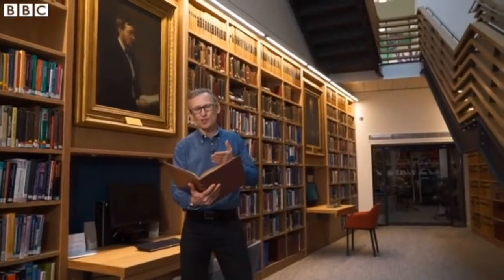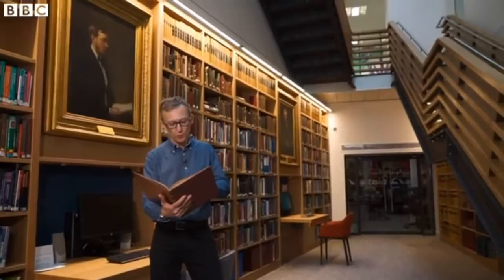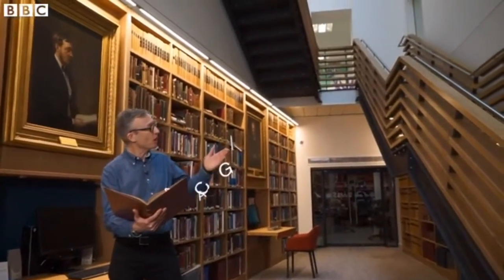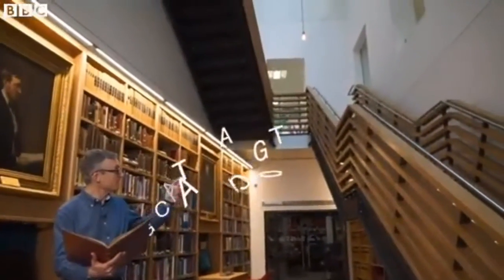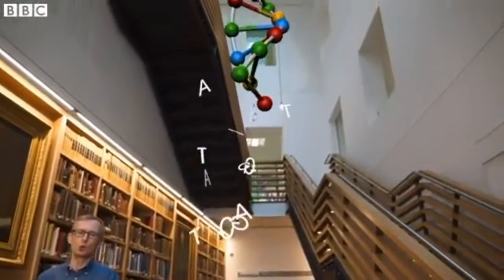Royal Pharmaceutical Society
Royal Pharmaceutical Society as featured on BBC